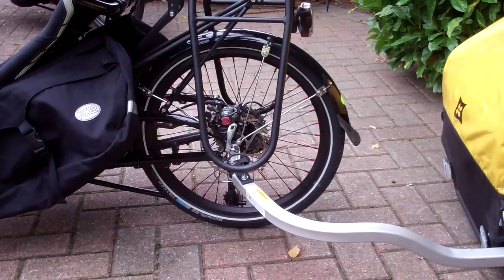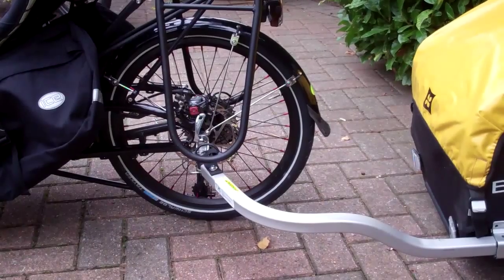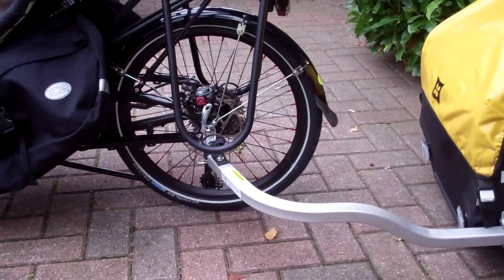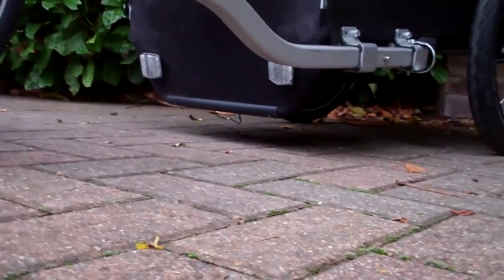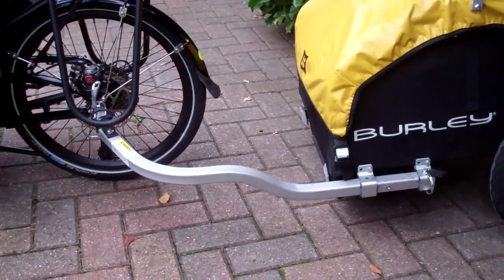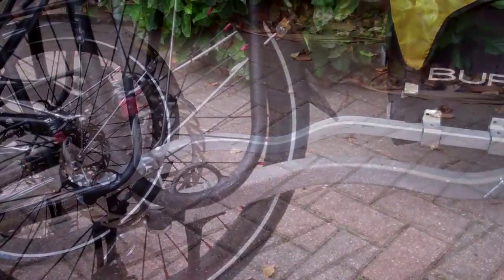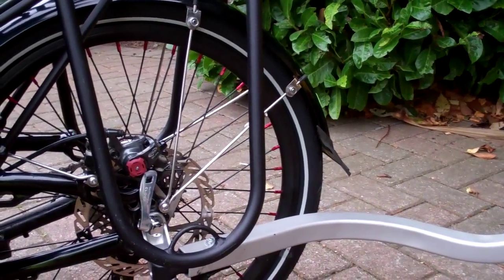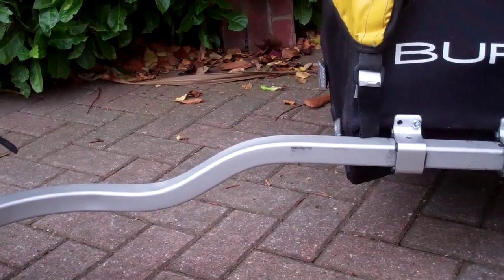BURLEY TRAILER PROBLEM ON THE ICE TRIKE SPRINT FRS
I have a new Trike I have set up for Turing the only problem I have is that I cant get the Burly Trailer on as the trailer arm hitch cant be fitted upside down to get the trailer to run parallel with the 20” wheel the hitch has to go upside down but cant do it with this trike set up it needs  different arm. I have sent an email asking if there is an arm to fit a 20"b wheel and for their thoughts on this problem

Up date

Excellent News Burly contacted me and I contacted the importer Raleigh UK limited, as obtaining what has been suggested will resolve this problem that I obtain the Tow Arm assembly for the Solo  this is a straight arm that will give the clearance that's needed, I have ordered it as its in stock from my local dealer the bike shop Greenford,
Thank you Burly and Raleigh for a great service I was getting worried there for a bit